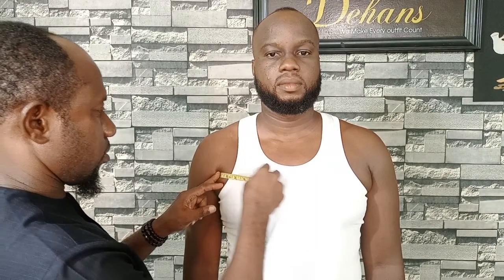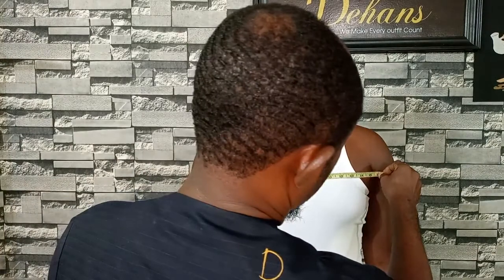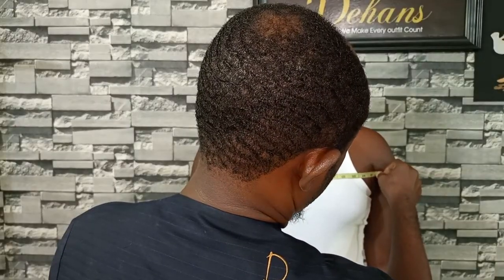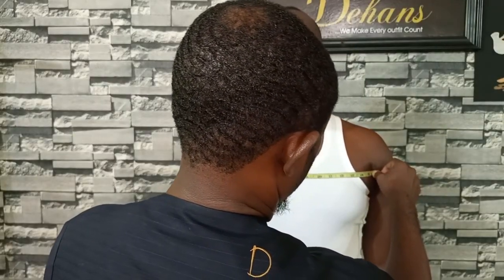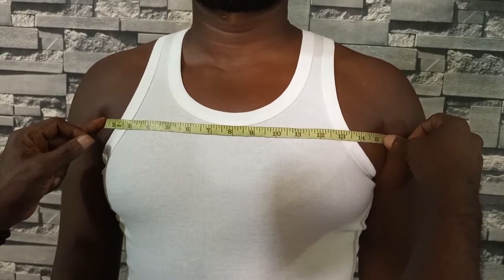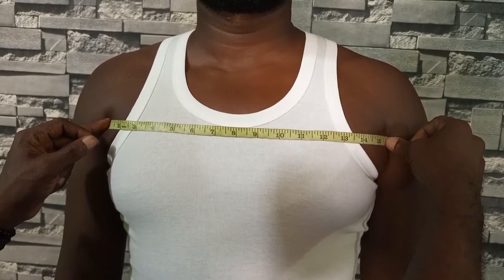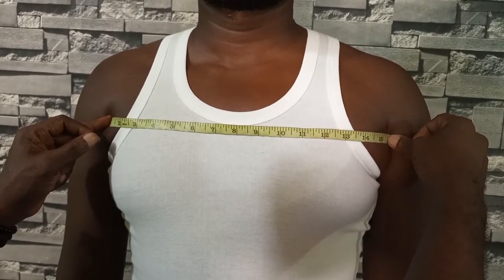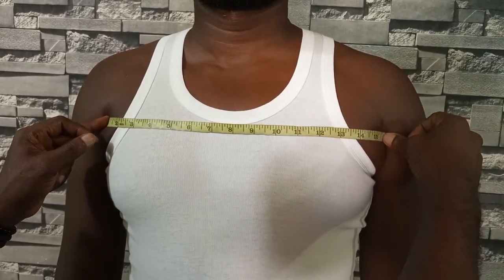How to Measure Across Chest for Male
#12 Ede Street, Off Ogbum-nu-abali Road, Ogbum-nu-abali
Port Harcourt, River State, Nigeria.

We also appreciate your comment